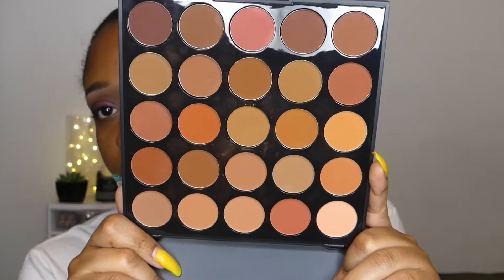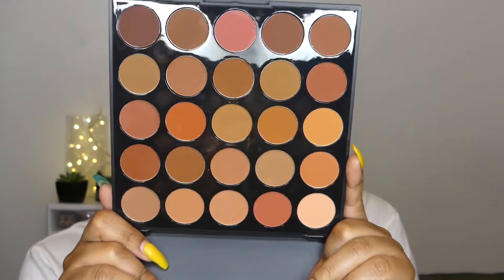Mini Makeup Haul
Today’s video is my mini makeup haul i know this video is kind of short but there will be more hauls coming..give this video a thumbs up, comment any other video request share it and as always  subscribe for more and turn on notifications

My Equipment:
Camera| Panasonic lumix fz300
Vlog Camera| Sony dsc hx80
Lighting | Ring Light From Neewer
Editing Program I Use | iMove

Xoxo,
Laquisha ♡ | QuishaMona